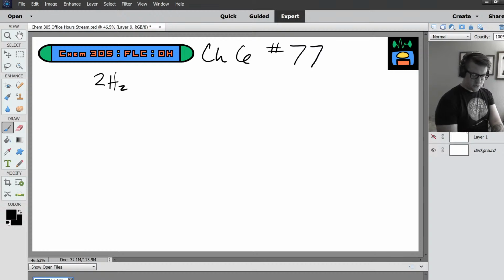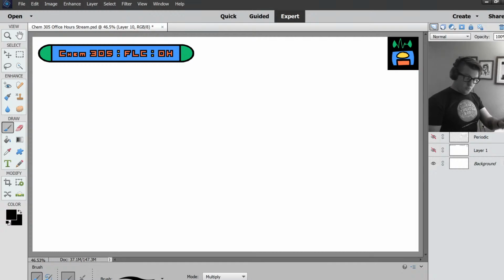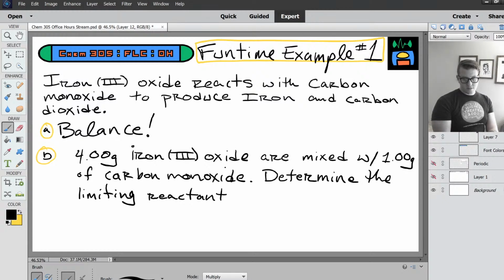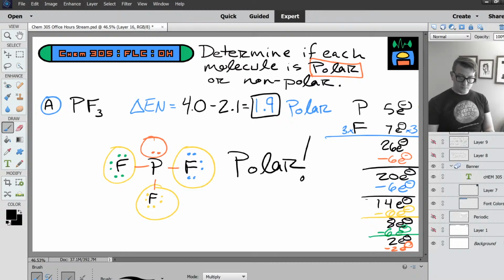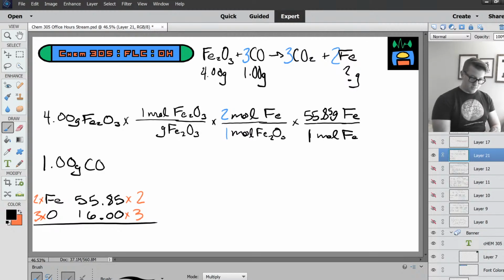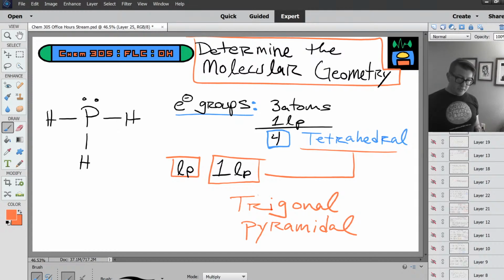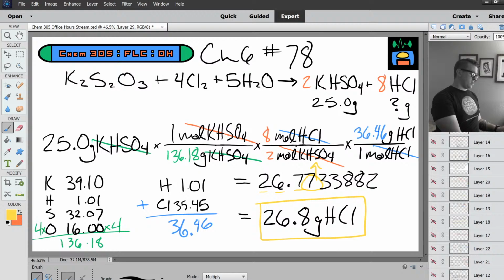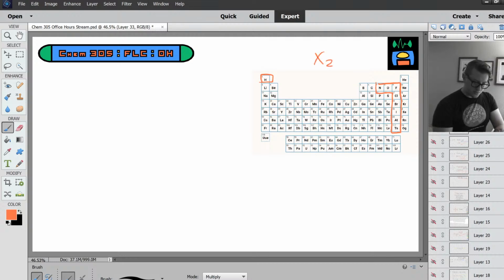Chem 305 Office Hours - 7/9/20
Summer Office Hours Round 10!